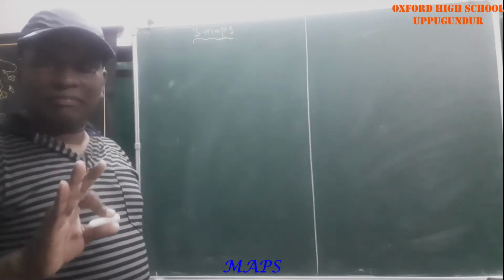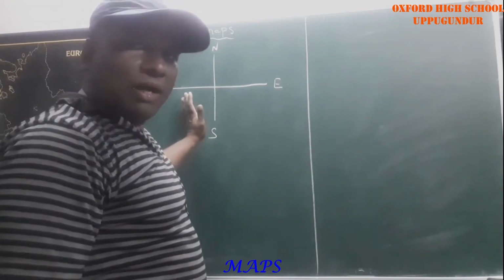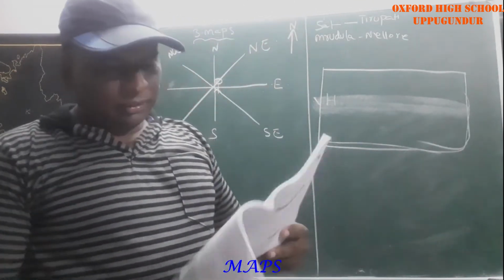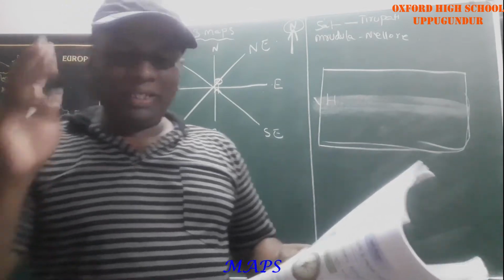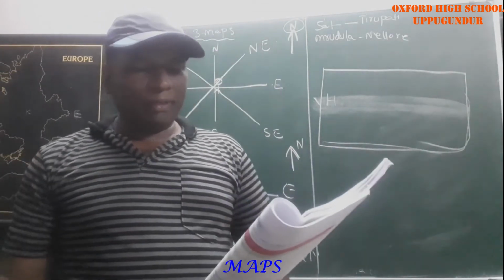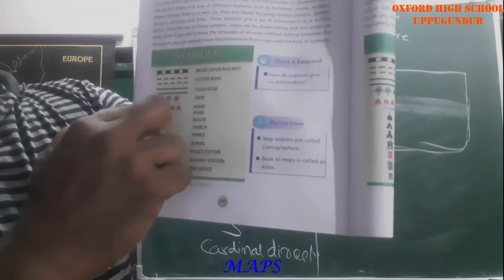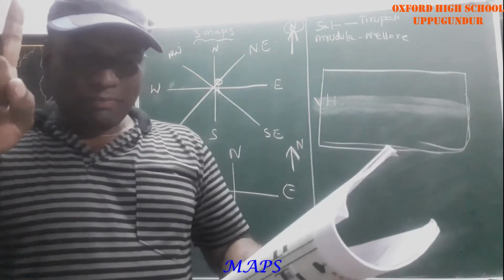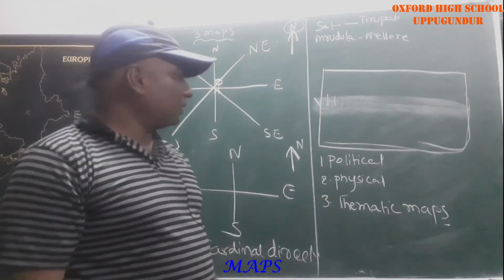Social: Maps Part - 1 (Oxford High School Uppugundur)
Lesson;Maps  Part - 1 (6th Class)
Teacher: Mr. Manoj Kumar